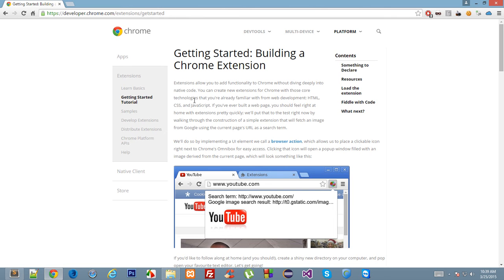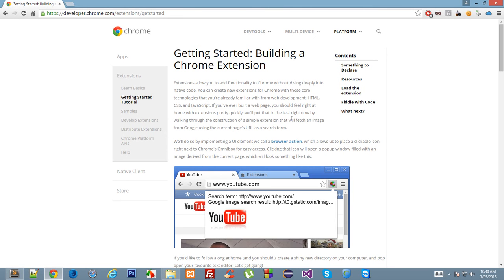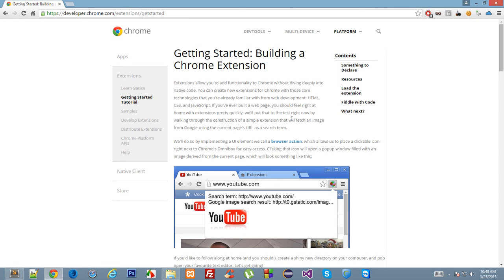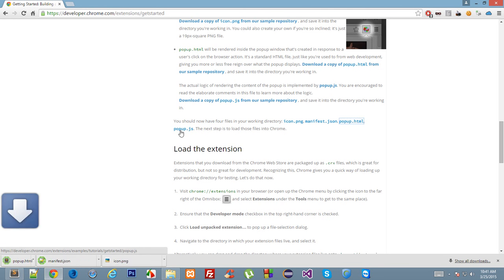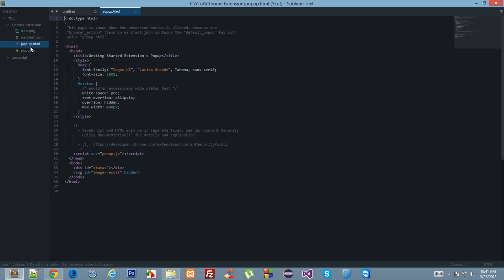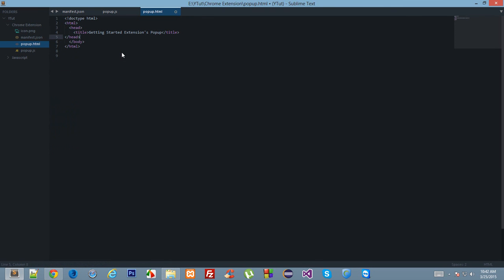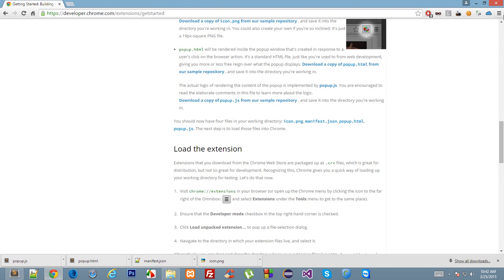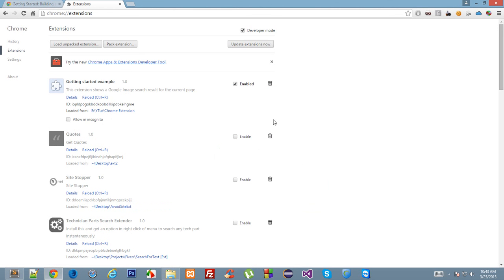Chrome Extension Tutorial 1: Introduction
Learn how to get started with Google Chrome extension development. Learn what google chrome extensions are and how you can use chrome extensions to build large audience